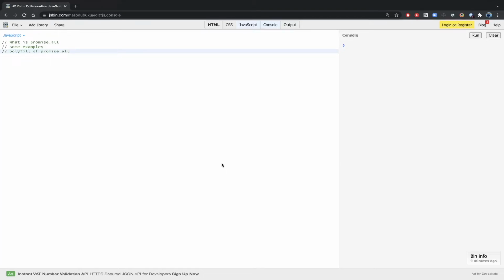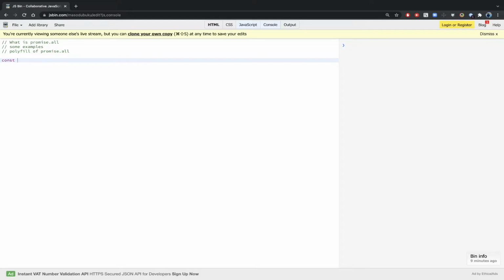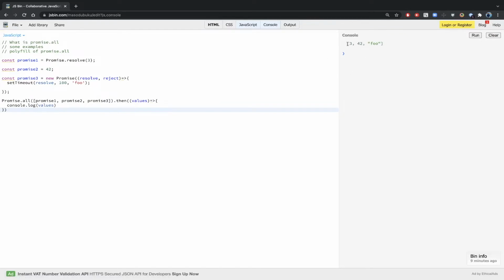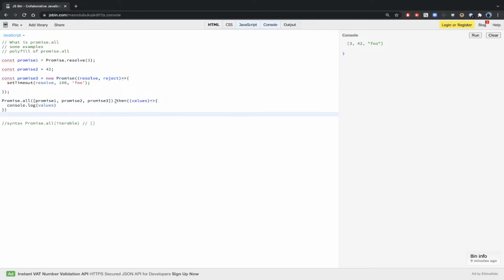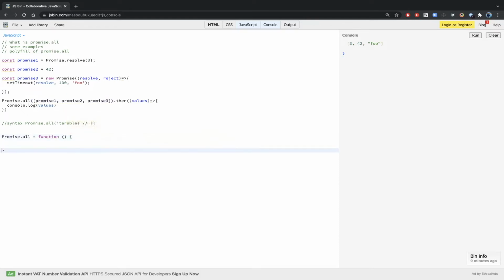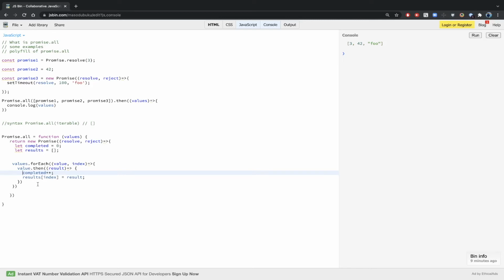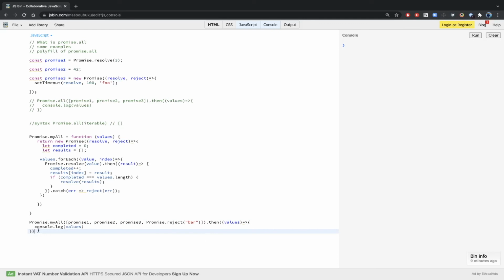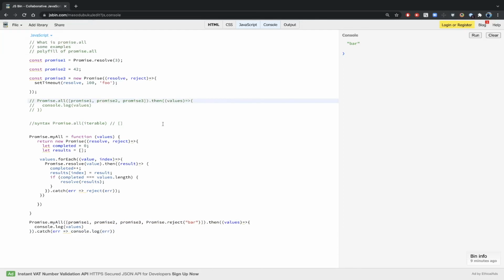Promise.all and its own implementation/Polyfill. Asked in Amazon|Microsoft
This covers polyfill/own implementation of the Promise.all in Javascript. This is very popular among the interviewer in UI technologies.

The Promise.all() method takes an iterable of promises as an input and returns a single Promise that resolves to an array of the results of the input promises. This returned promise will resolve when all of the input's promises have been resolved, or if the input iterable contains no promises. It rejects immediately upon any of the input promises rejecting or non-promises throwing an error and will reject with this first rejection message/error.

00:00  introduction
00:25  Definition of Promise.all
02:16  Example of Promise.all
09:00  Polyfill of Promise.all